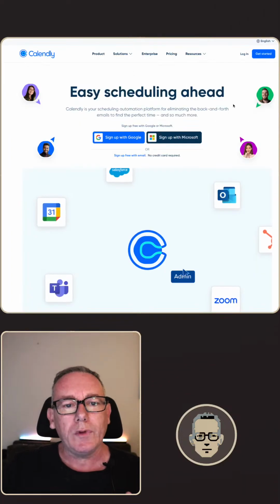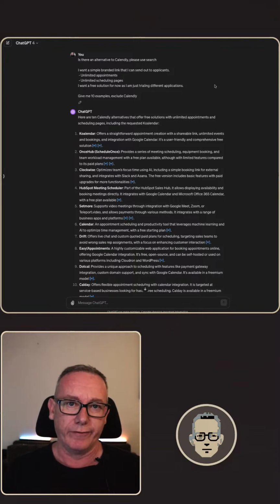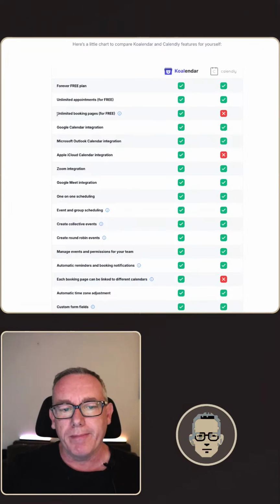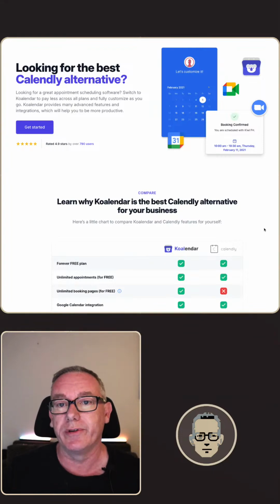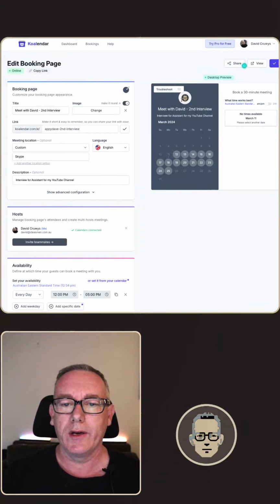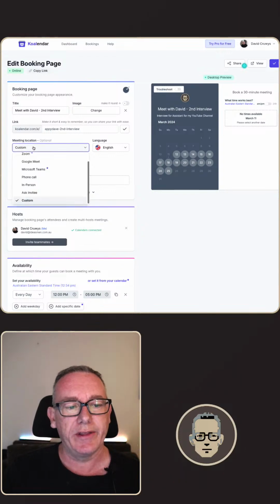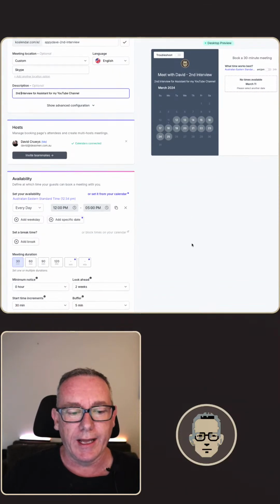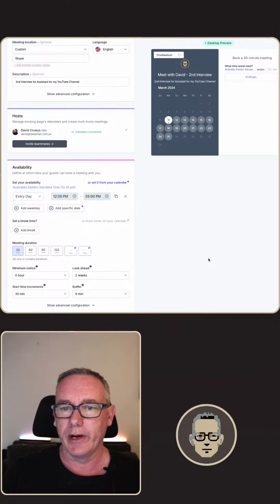Koalender - Easy alternative to Calendly : FREE Capabilities Explored!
Discover the free capabilities of Koalender, the easy alternative to Calendly! In this video, we'll explore all the features and benefits of this user-friendly scheduling tool. Say goodbye to complex booking systems and hello to Koalender! Try it now for yourself and see how it can simplify your scheduling process.